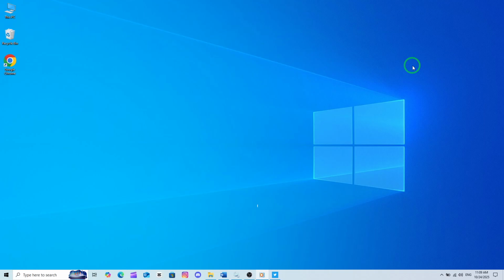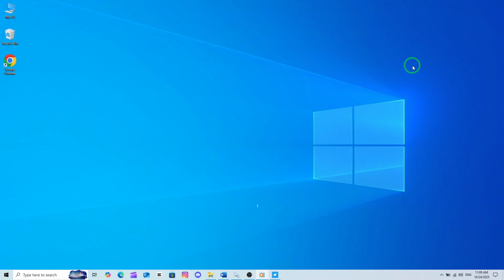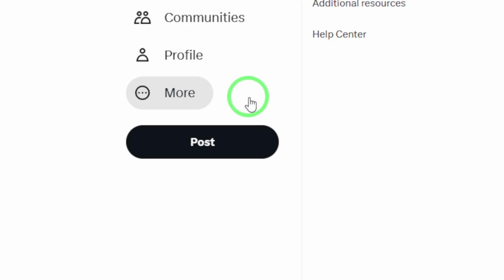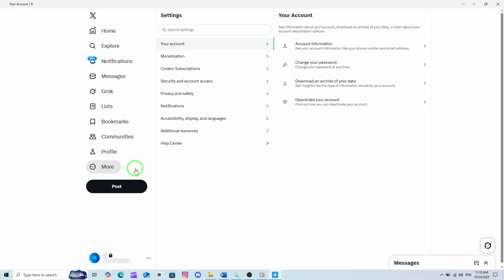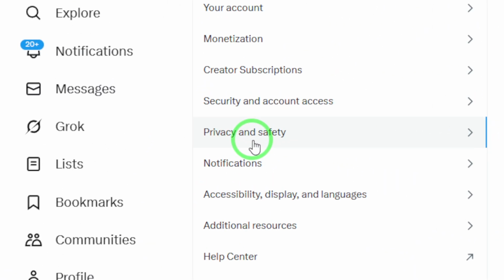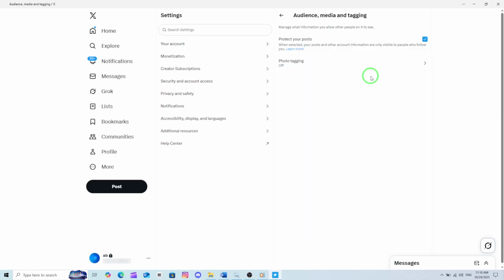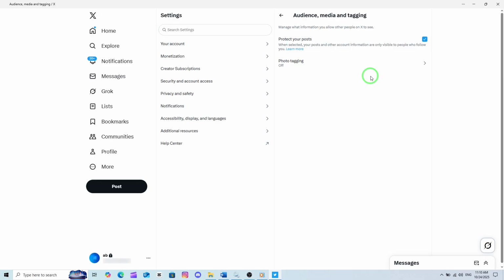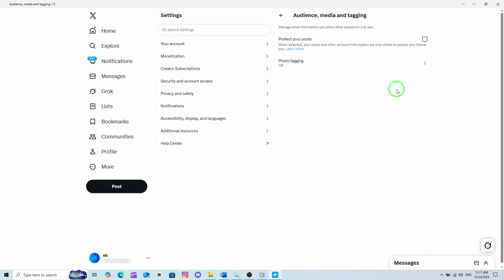How To Unprotect Your Posts On X (Twitter) App On PC (New Update)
Learn how to unprotect your posts on X (Twitter) using the latest PC app update. This quick guide shows you exactly where to find the option inside your account settings.

Follow these simple steps to make your posts visible to everyone again.

1. Open the app

2. Click on the more icon

3. Go to your Settings and privacy

4. Go to Privacy and safety

5. Go to Audience, media and tagging

6. Next to Protect your posts, uncheck the box

Stay updated with the newest X features and optimize your profile privacy in just a few clicks.-

Chapters:
00:00 Intro
00:12 Soultion
01:05 Outro